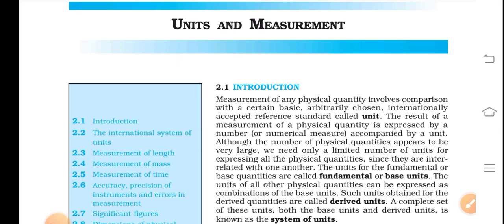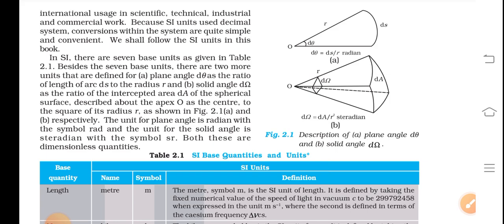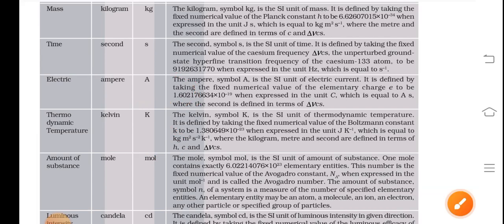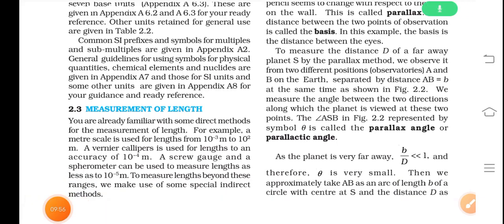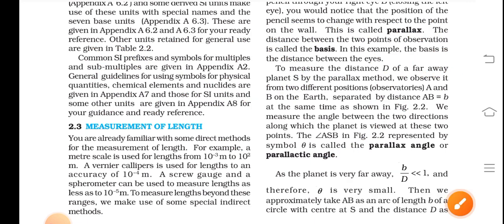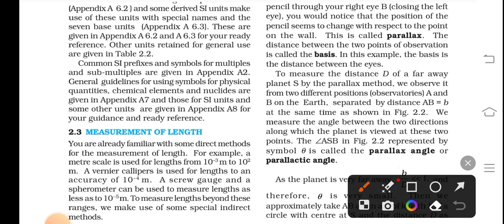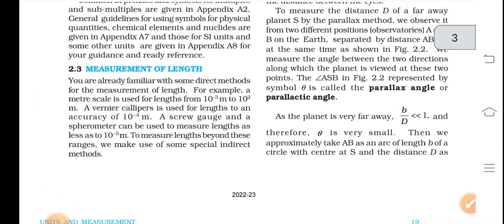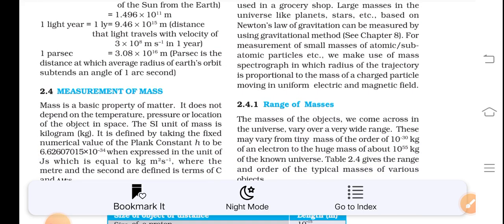neet physics class 11th ncert units and dimensions line to line explaination in an easy and simple